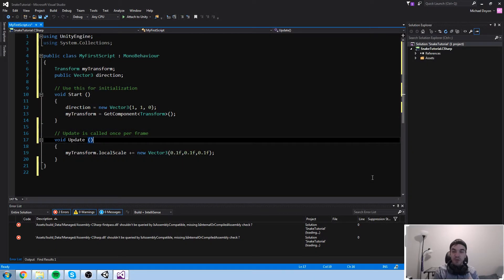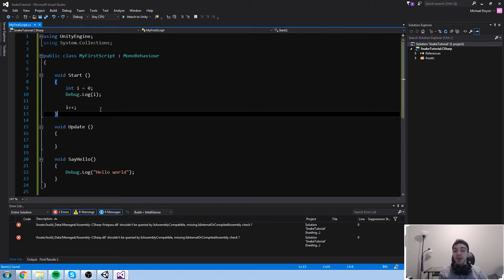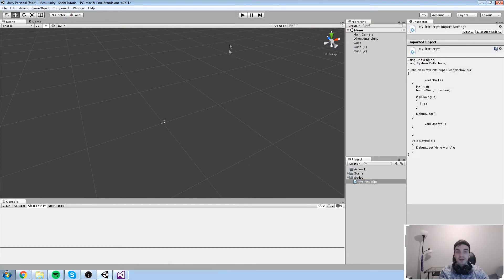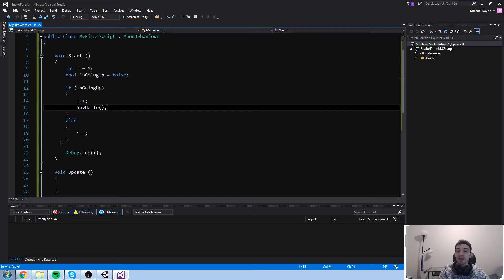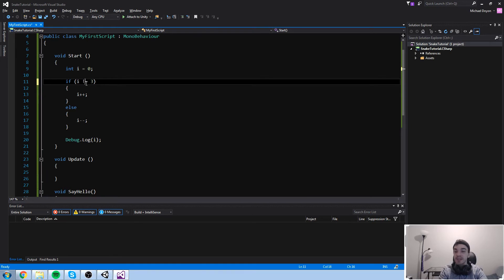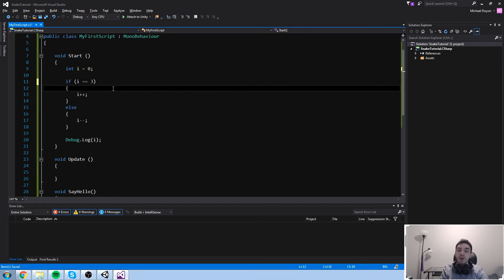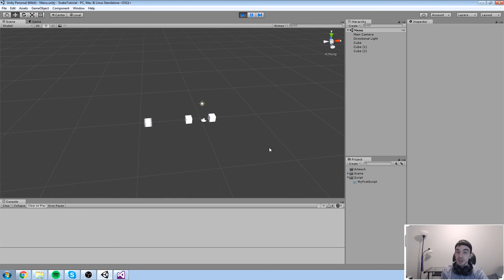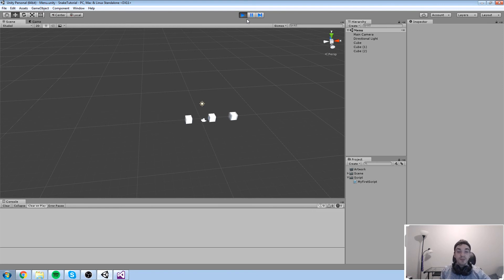Learn Unity & C# - [9] Conditions - A free beginner course by N3K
Most coding tutorial will cover condition super fast, I believe we need to learn how to read before implementing those.

More content!